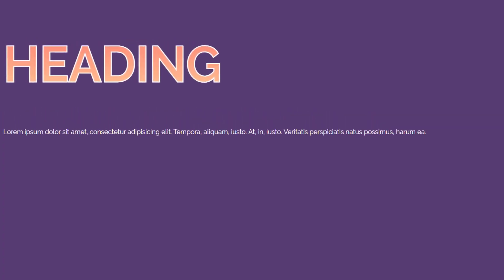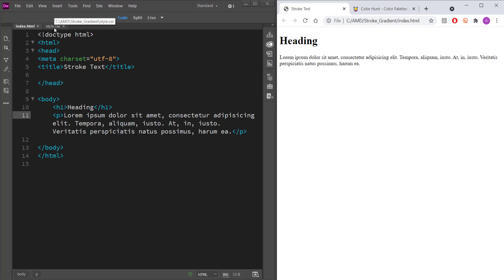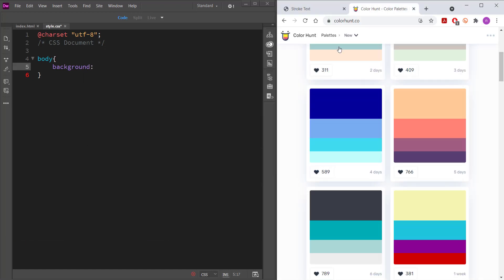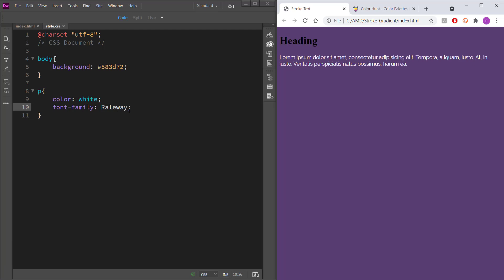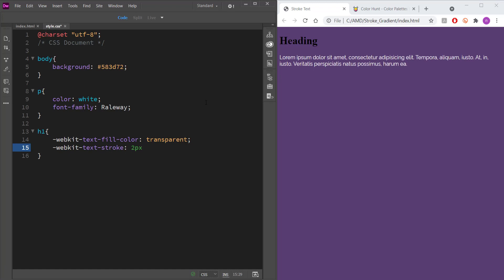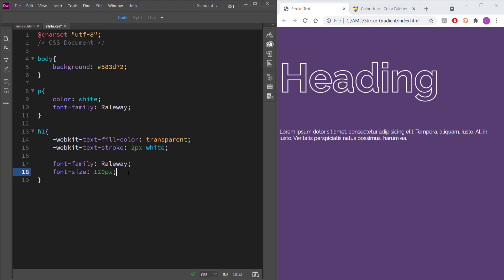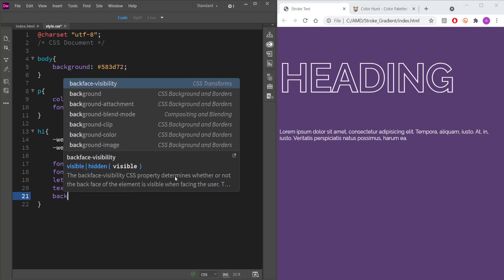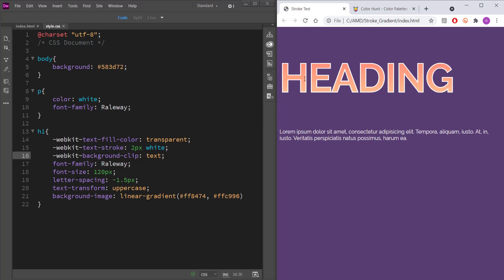How to create a SIMPLE Stroke & Gradient HEADING text using CSS and HTML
■ ∞ VIDEO INFORMATION ∞ ■
In this video we will create simple stroke and gradient text using HTML and some cool CSS

■ ∞ CHAPTERS ∞ ■
0:00​​ Intro
0:31​​ Setting up your index file
1:00​​ Linking the CSS file
1:50​​ Editing the CSS file
2:47​ Setting up the H1 tag
4:39​ Changing font and colours
5:50​ Outro